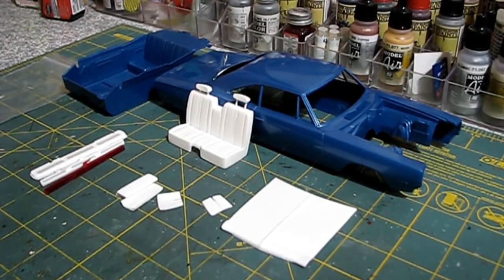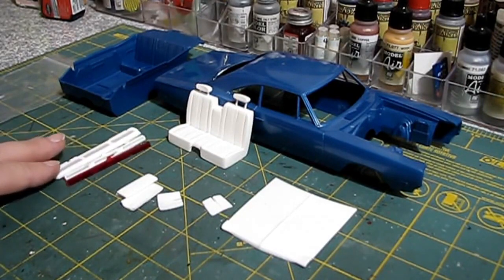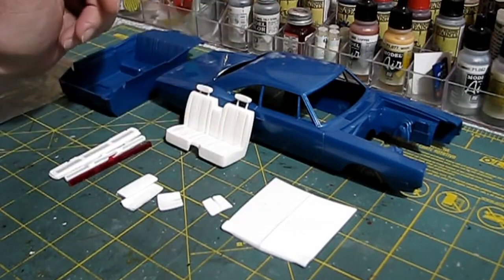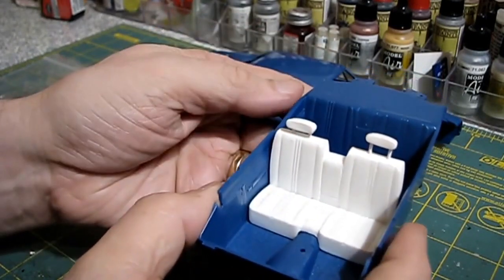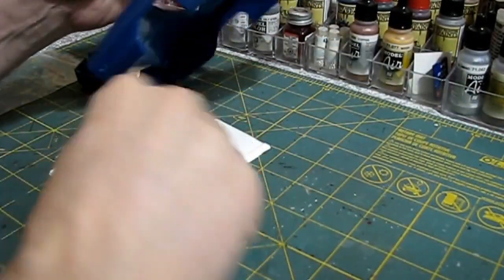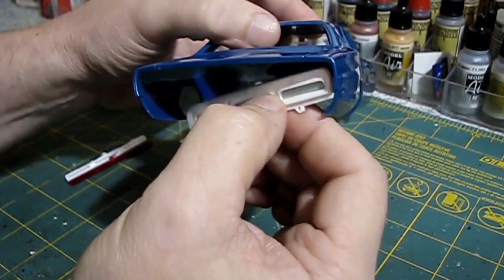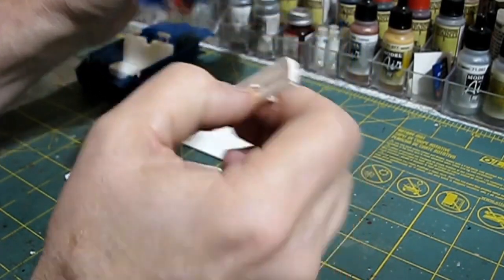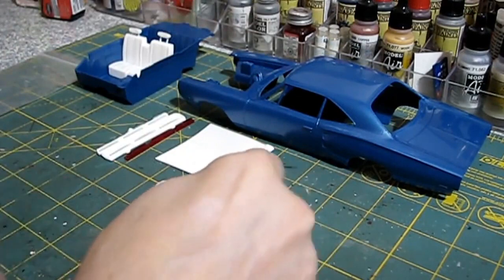Monogram Super Bee Conversion Kit